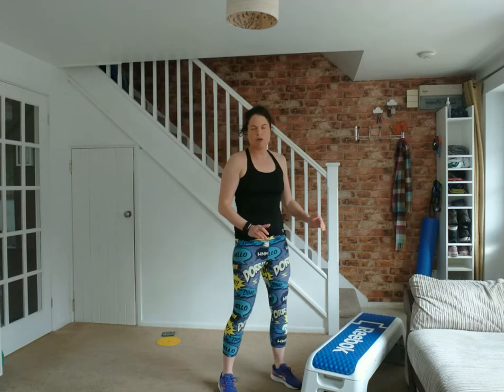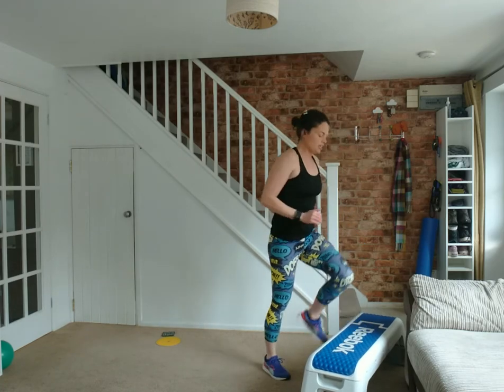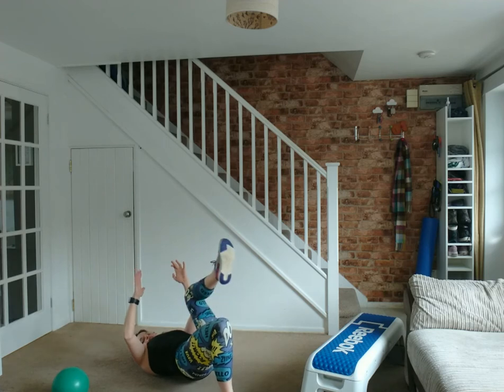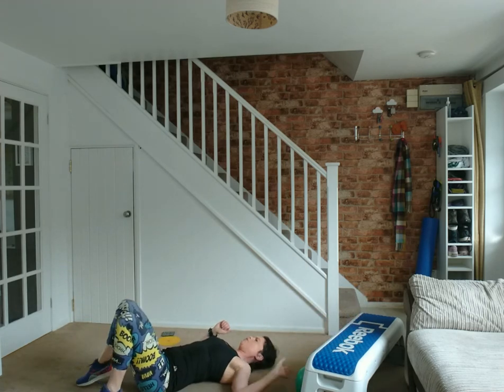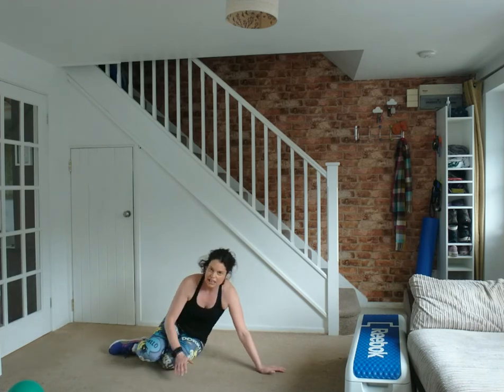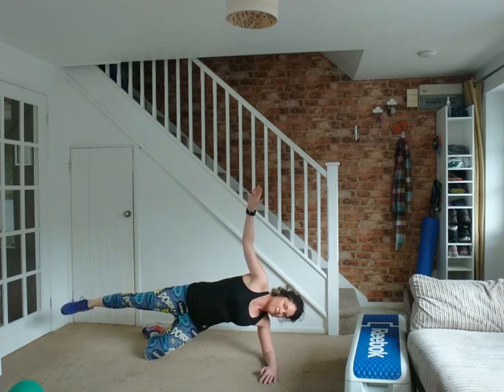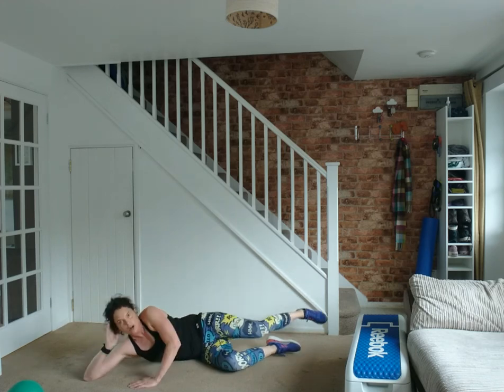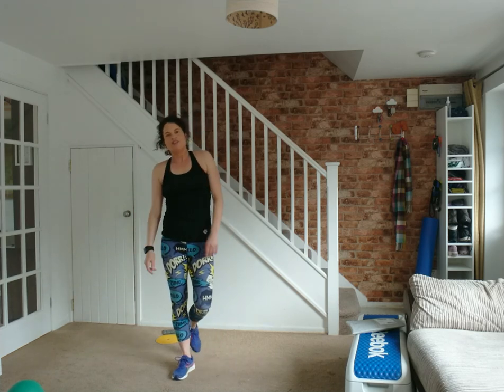30 mins Beginner No Equipment Bodyweight Workout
Easy to follow workout. I use a ball to just squeeze between my knees in the Ab Crunch but you can use a cushion plus you may want to use a firm surface for elevated push ups but again can easily do off the floor or lift up your sofa cushions and use the base, or use the hard back of the sofa - anything that is not going to move or give way when you lean your bodyweight on it.
PLUS PLUS near the end I take delivery of new Sweaty Betty Leggings  and you can't get more exciting than that so I've not edited out!
You have not exercised for some time.
You have any health conditions, niggles or injuries.
You have a high temperature, change or loss of taste or sense of smell and /or a persistent cough.
Please work at an intensity suitable for your fitness level right now and if any move feels too complicated or feels awkward please revert to the earlier version of the exercise or take a break.
THE EXERCISES
Y Stretch
The Greatest Stretch in the World
Glute Bridge
Feet Elevated Ab Crunch
Single Leg Marching Glute Bridge
Single Leg Straight Leg Glute Bridge
Crescent Lunge to Knee Raise Raise
Elevated Push Ups
Side Lying Donkey Kick Backs
Bodyweight Row
Modified Side Plank with Leg Raise
Elbow Plank
Stretches : Piriformis Stretch, Hamstring Stretch and Chest and Shoulders Stretch.

Well done guys if you enjoyed this workout please check out more of the Dare to Begin Playlist OR join our SWEAT BOOTCAMP GROUP on Facebook (connected to the Swanage Fitness FB page) for new, more advanced or different style workouts. Take care x